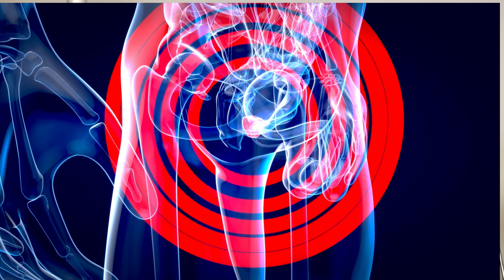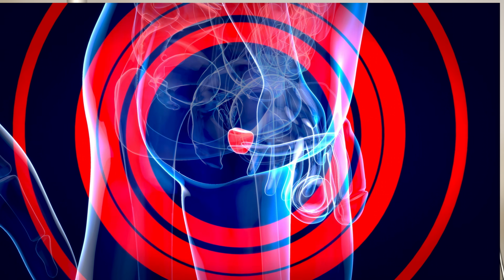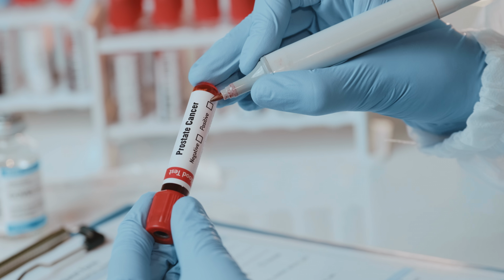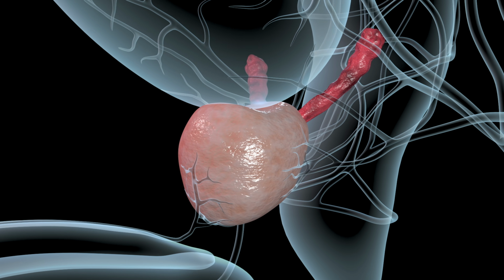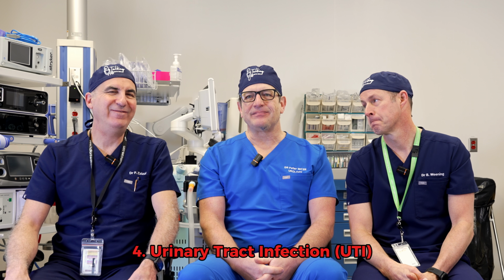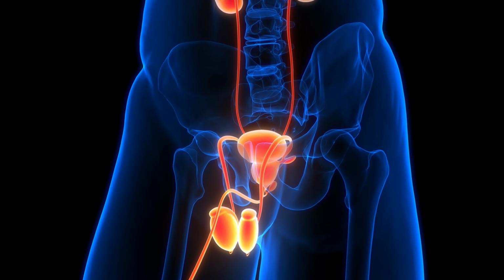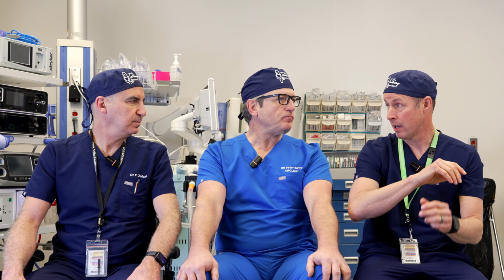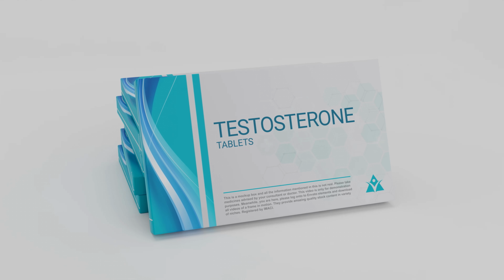Top 10 Causes Of False PSA Test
If you've recently had a PSA (Prostate-Specific Antigen) test and are concerned about a high result, you're not alone. A high PSA level can be worrisome, but it's important to know that many factors can influence the outcome. In this video, we'll explore 10 things that might affect your PSA test results, from age and genetics to medications and lifestyle habits.
Whether you're preparing for a test or just looking to understand your results better, this video will help clear up common questions and provide valuable insights. Don't panic—there's a lot more to consider when interpreting your PSA levels!

🔍 What you'll learn:
⭐Factors like age, prostate size, and infections
⭐The role of certain medications and treatments
⭐Lifestyle habits that can impact PSA levels

Please see the complete user agreement at talkingwithdocs.com Medical emergency Do NOT use the Video for medical emergencies. If you have a medical emergency, call a physician or qualified healthcare provider, or CALL 911 immediately. Under no circumstances should you attempt self-treatment based on anything you have seen or read on the Video.

General information is not medical advice The general information provided on the Video is for informational purposes only and is not professional medical advice, diagnosis, treatment, or care, nor is it intended to be a substitute therefore. Always seek the advice of your physician or other qualified health provider properly licensed to practice medicine or general healthcare in your jurisdiction concerning any questions you may have regarding any information obtained from this Video and any medical condition you believe may be relevant to you or to someone else. Never disregard professional medical advice or delay in seeking it because of something you have read on this Video. Always consult with your physician or other qualified healthcare provider before embarking on a new treatment, diet, or fitness program. Information obtained on the Video is not exhaustive and does not cover all diseases, ailments, physical conditions, or their treatment